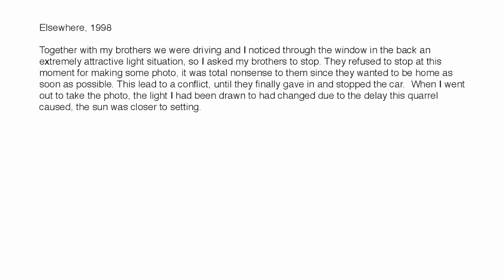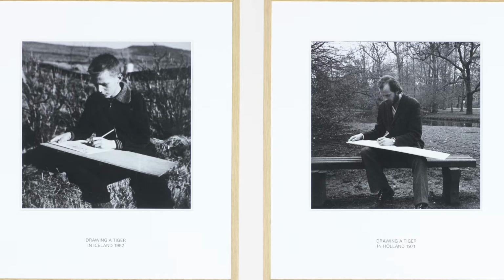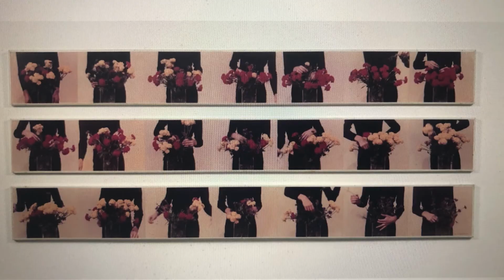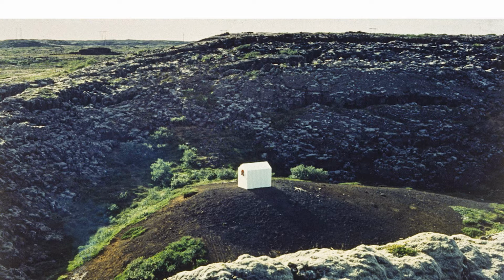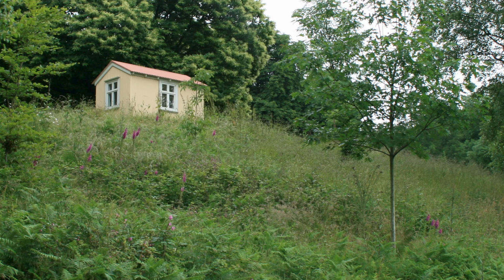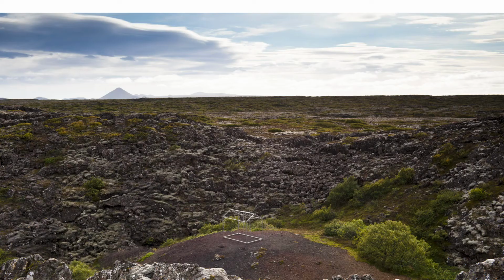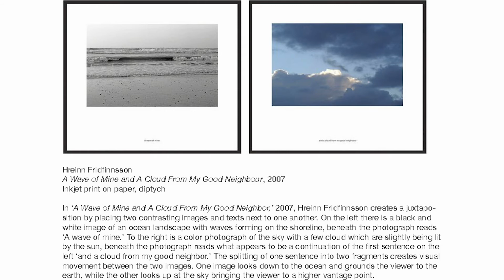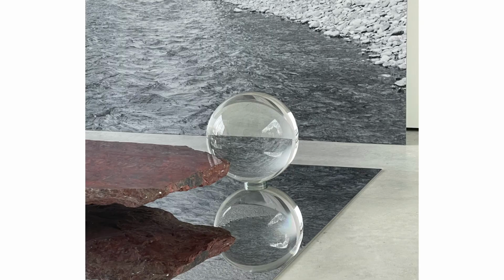MOAD Talks—Linda Norden: Hot Pink and Secrets: What's in a Box?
Hreinn Fridfinnsson’s art is deeply rooted in a sense of curiosity and delight. It depends on his acute attention to the stories and objects that shape a history or habit, and the ways these stories and objects inform each other and act on us. Though his art is generally categorized as “conceptual,” Fridfinnsson’s approach differs fundamentally from much of the art we associate with that label; it begins not in critique, but in wonder, and not from a desire to privilege idea over object, per se. Fridfinnsson frames his concepts as questions and puts precisely tended objects and incident in dialogue with idea. His strategies borrow as much from storytelling and theater as from the photo-documentation and fondness for humble materials and overlooked detail that Conceptual Art took as given.

Fridfinnsson is Icelandic, a “farm boy” in his telling, who attended art school in London and found his way to a sophisticated, mostly European circle of artists and the vocabulary of conceptualism a bit later than those who first generated it. To borrow a phrase from Eileen Myles, a great American poet and critic, his art owes as much to “the importance of being Iceland,” as it does to his inspired wielding of conceptualist strategies.

This lecture, recorded on April 23, 2022, takes as its premise the interrogative underpinning of Fridfinnsson’s project, the way his art begins in a question. It focuses, however, on particulars of Fridfinnsson’s process, on the care with which he identifies and crafts and deploys the deceptively simple objects he devises so as to capture and redirect our attention, and the stories he narrates to hold us. It will also take the occasion of his first American exhibition to consider the ways Fridfinnsson’s “Icelandic conceptualism” and storytelling become something more universal.

Linda Norden is a curator, writer, and part-time professor of art history, theory, and criticism She has spent the better part of the past decade teaching in the MFA programs of Columbia University, Yale University, and Hunter College, and, most recently, in the B.F.A. and M.F.A. programs at Cornell’s Architecture, Art and Planning Program; and the B.F.A. and M.F.A. programs at the Malmo Art Academy in Malmo, Sweden.

Norden served as the first curator of contemporary art at Harvard University's Fogg Art Museum between 1998 and 2006; created, directed and curated the City University of New York's Graduate Center’s James Gallery from 2008–10; and taught art history and methodology at Bard College, beginning in 1992, and then at Bard’s Center for Curatorial Studies, between 1994 and 1998, where she participated in much of the early-stage program development and planning. She served as commissioner of the U.S. Pavilion for the 2005 Venice Biennale, where she organized Ed Ruscha's project, Course of Empire, with Donna DeSalvo and produced Pierre Huyghe’s film and installation, “This is not a time for dreaming…,” with Scott Rothkopf, for the Harvard University Art Museums. With Peter Ballantine, Donald Judd’s longtime fabricator, she curated an exhibition of the early work of Judd, Frank Stella and Enrico Castellani, which explored the ideas Judd set out in “Local History,” the prelude to his iconic essay on the idea of a “Specific Object” for the Domique Levy Gallery, in 2014.

Norden has written about many contemporary artists for Artforum, BOMB, The Art Journal, and for various catalogs and publications. She is on the board and actively engaged in advising the Los Angeles non-profit space JOAN, where she curated an exhibition featuring the experimental film work of Peggy Ahwesh last fall, and she is at work now on a group exhibition for the Hauser & Wirth Galleries tentatively nicknamed Animal Friends, which focuses on incidents of animal care and love.